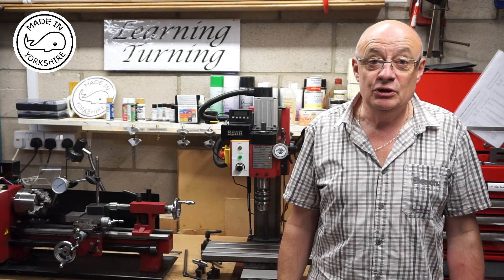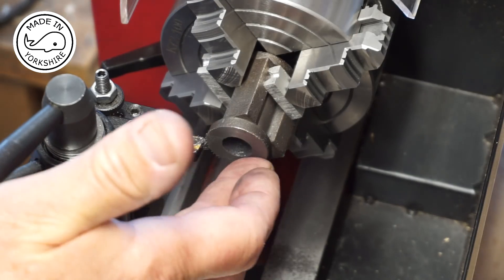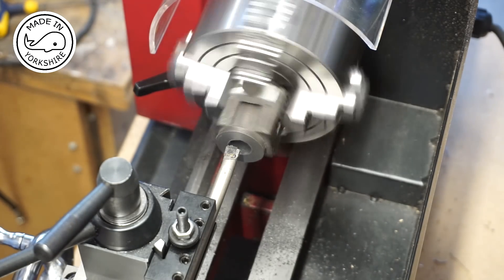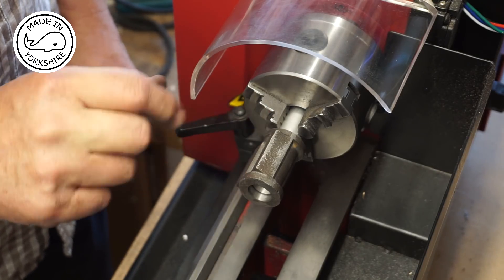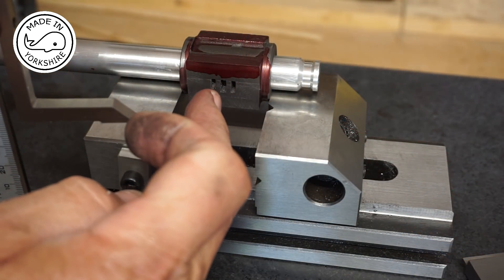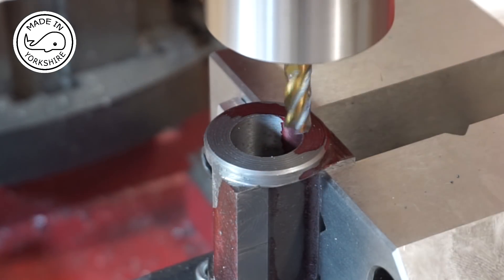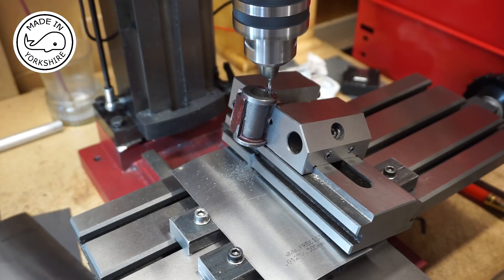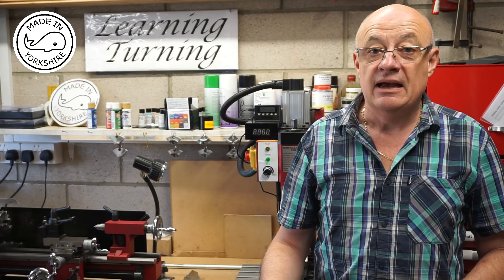MT22 Part 3 - Making a Stuart S50 Steam Engine Cylinder. By Andrew Whale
So - I decided to make a Stuart S50 Engine! I like challenges!
This video is Part 3 of a series, which shows me machining the Cylinder.
I thought that this would be the most complicated and difficult process to undertake when making the Stuart S50 Engine, but it wasn't as daunting as I first thought.

To machine the cylinder I used both my Sieg SX2P mini mill and Sieg SC3 mini lathe.

Cheers!